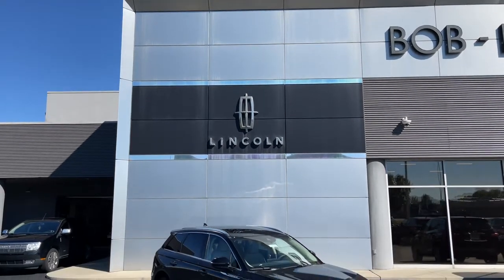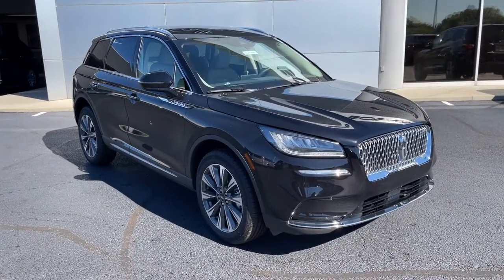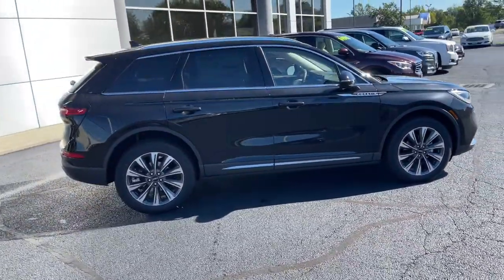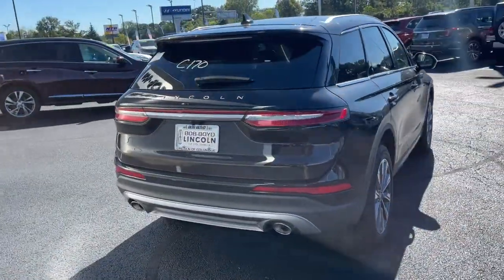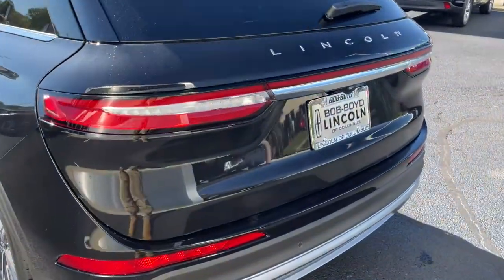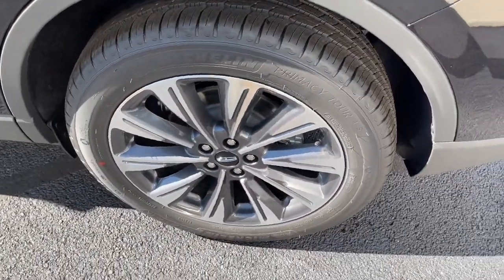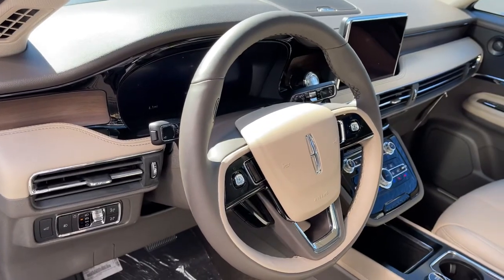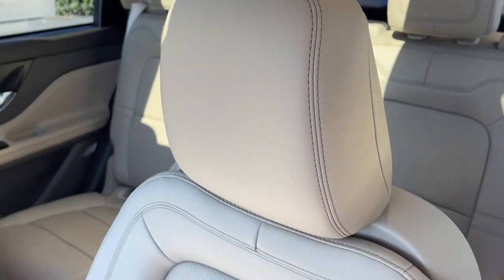2021 Lincoln Corsair Lancaster, Delaware, Columbus, Powell, Dublin, OH C21568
Infinite Black New 2021 Lincoln Corsair available in Lancaster, Ohio at Bob Boyd Lincoln of Columbus. Servicing the Delaware, Columbus, Powell, Dublin, OH area.

2445 Billingsley Rd.

ENGINE: TURBOCHARGED 2.0L I-4  -inc: auto start-stop technology (STD),17 MINI SPARE WHEEL  -inc: T155/70D17 Spare Tire,ELEMENTS PACKAGE  -inc: Windshield Wiper De-Icer  Heated Rear Seat  Heated Steering Wheel  Rain Sensing Wipers,CARGO AREA PROTECTOR,TRANSMISSION: 8-SPEED AUTOMATIC W/SELECTSHIFT  -inc: 8F35 (STD),EQUIPMENT GROUP 200A,INFINITE BLACK,Turbocharged,Front Wheel Drive,Power Steering,ABS,4-Wheel Disc Brakes,Brake Assist,Brake Actuated Limited Slip Differential,Aluminum Wheels,Tires - Front Performance,Tires - Rear Performance,Sun/Moonroof,Generic Sun/Moonroof,Panoramic Roof,Heated Mirrors,Power Mirror(s),Integrated Turn Signal Mirrors,Power Folding Mirrors,Rear Defrost,Privacy Glass,Intermittent Wipers,Variable Speed Intermittent Wipers,Rear Spoiler,Remote Trunk Release,Power Liftgate,Power Door Locks,Daytime Running Lights,Automatic Headlights,LED Headlights,Automatic Highbeams,Fog Lamps,AM/FM Stereo,Navigation System,Premium Sound System,Satellite Radio,HD Radio,Requires Subscription,MP3 Player,Steering Wheel Audio Controls,Satellite Radio,HD Radio,Requires Subscription,Bluetooth Connection,Pass-Through Rear Seat,Rear Bench Seat,Adjustable Steering Wheel,Trip Computer,Power Windows,WiFi Hotspot,Leather Steering Wheel,Keyless Entry,Power Door Locks,Keyless Start,Keyless Entry,Power Door Locks,Hands-Free Liftgate,Universal Garage Door Opener,Cruise Control,Climate Control,Multi-Zone A/C,A/C,Woodgrain Interior Trim,Power Driver Seat,Power Passenger Seat,Leather Seats,Bucket Seats,Heated Front Seat(s),Driver Adjustable Lumbar,Passenger Adjustable Lumbar,Seat Memory,Auto-Dimming Rearview Mirror,Driver Vanity Mirror,Passenger Vanity Mirror,Driver Illuminated Vanity Mirror,Passenger Illuminated Visor Mirror,Floor Mats,Remote Engine Start,Mirror Memory,Remote Engine Start,Keyless Start,MP3 Player,Telematics,Auxiliary Audio Input,Smart Device Integration,Requires Subscription,Power Windows,Power Door Locks,Trip Computer,Security System,Engine Immobilizer,Traction Control,Stability Control,Traction Control,Front Side Air Bag,Rear Parking Aid,Blind Spot Monitor,Cross-Traffic Alert,Lane Departure Warning,Lane Keeping Assist,Lane Departure Warning,Front Collision Mitigation,Driver Monitoring,Tire Pressure Monitor,Driver Air Bag,Passenger Air Bag,Front Head Air Bag,Rear Head Air Bag,Passenger Air Bag Sensor,Knee Air Bag,Driver Restriction Features,Child Safety Locks,Back-Up Camera